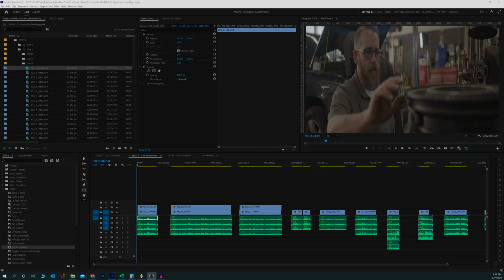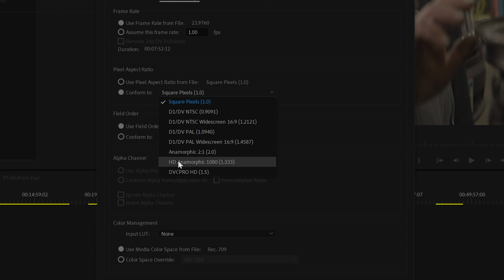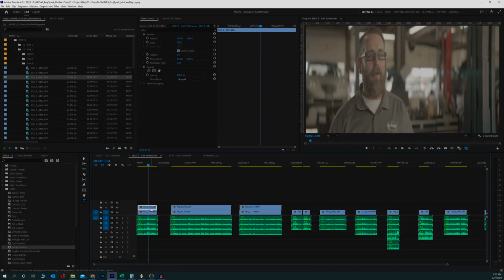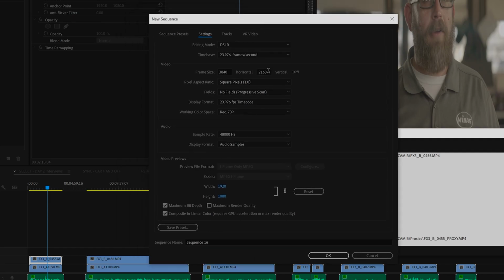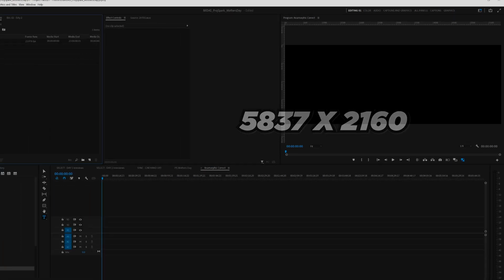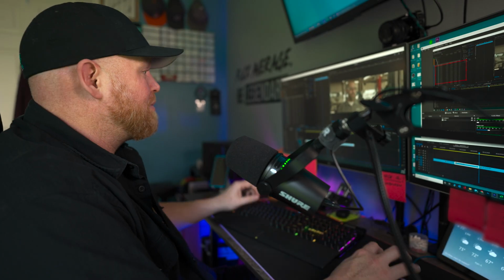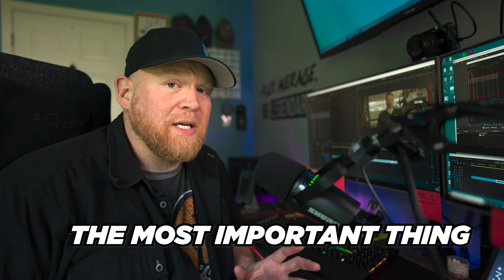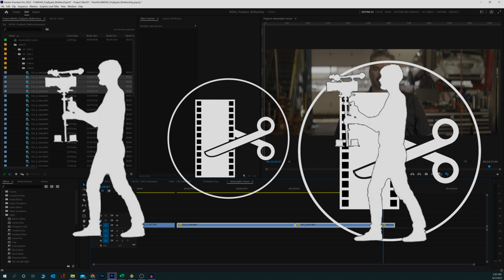How I Learned To CUSTOM DESQUEEZE for Anamorphic Footage in Premiere Pro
I looked all over the place for this and couldn't find a dedicated answer on how to do this correctly, so I figured out how to make it work and make the footage look gorgeous and correct!

☕ Digging this content? Consider buying me a coffee  ☕

📫 CONNECTION 📫
You might know that we are 3 brands under one umbrella – NightOwls Media is our parent umbrella while For Love Films (weddings, boudoir, family events) and EO7 Media (commercial, corporate, marketing) handles our business clients!

🙋 QUESTION 🙋
How do YOU create your own custom desqueeze settings in PremPro?

MB01D2FVUN4YEBN